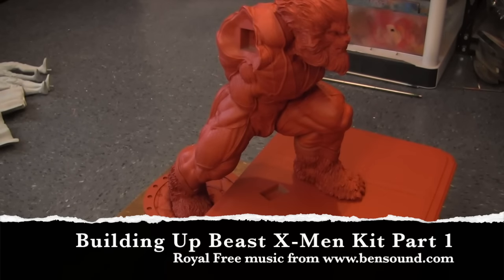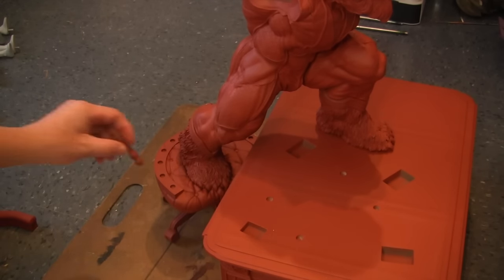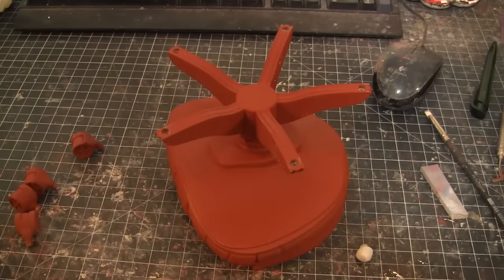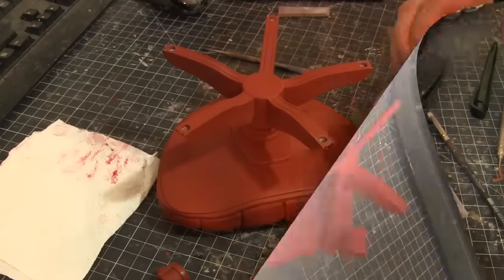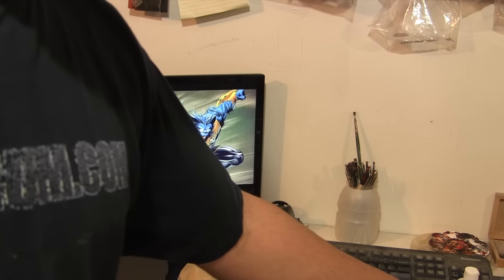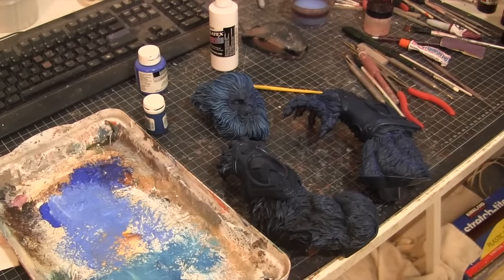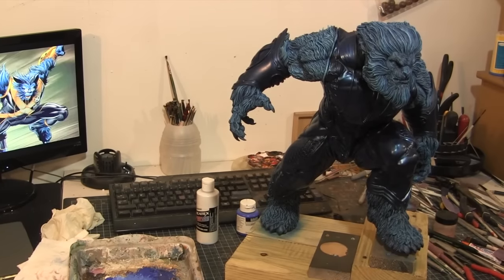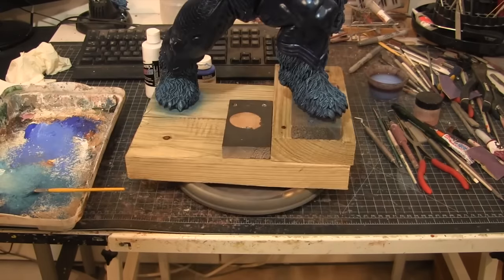Building Up Beast X Men Kit Part 1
Hay Guys

Here is a part 1 of 4 video series on some of the ways i built up this Beast X-Men Kit. Main focus will be the desk.